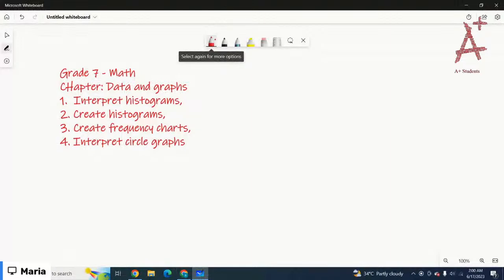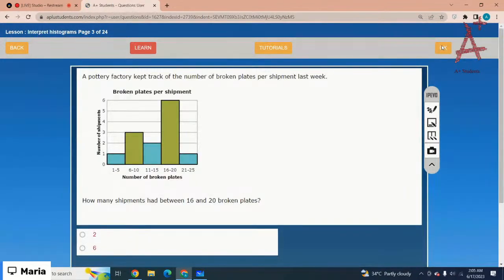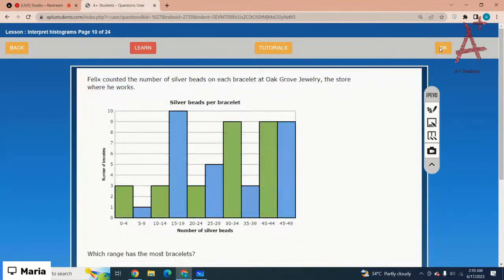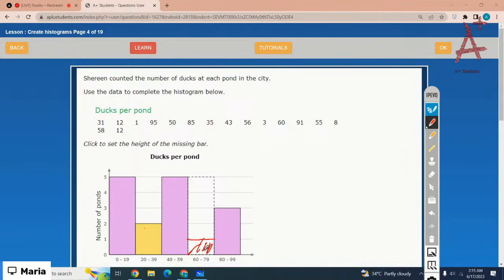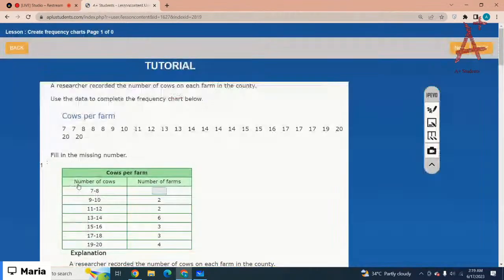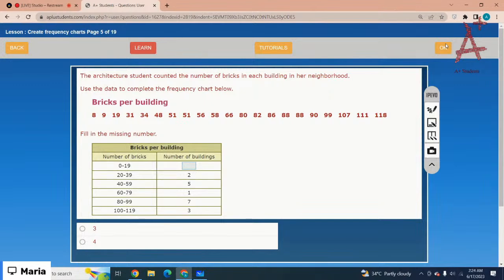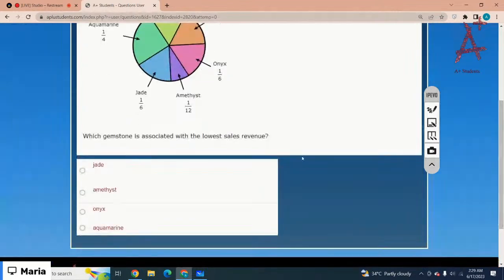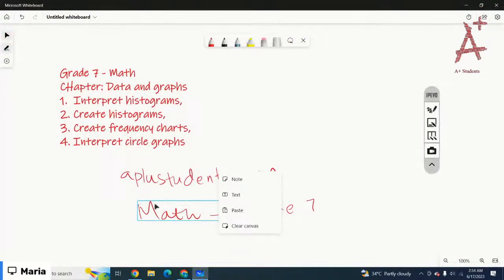Grade 7 - Interpret histograms, Create histograms, Create frequency charts, Interpret circle graphs